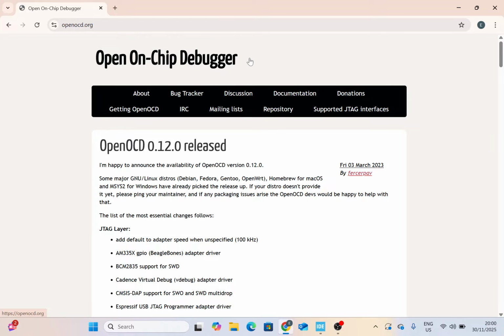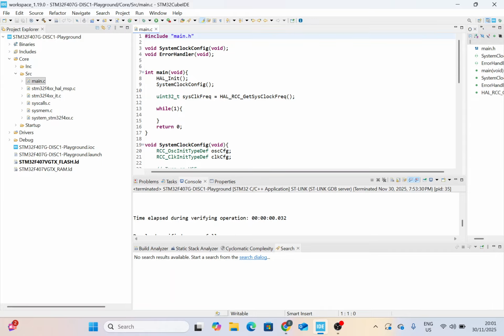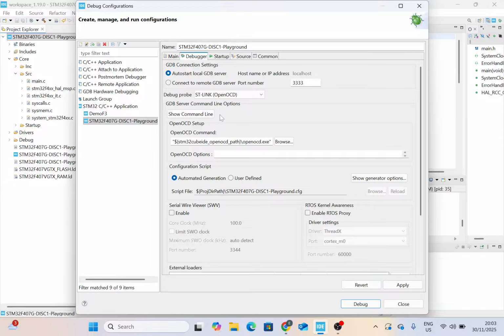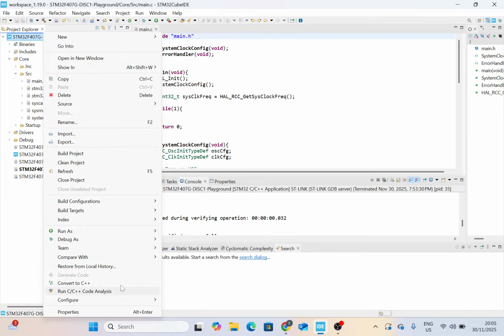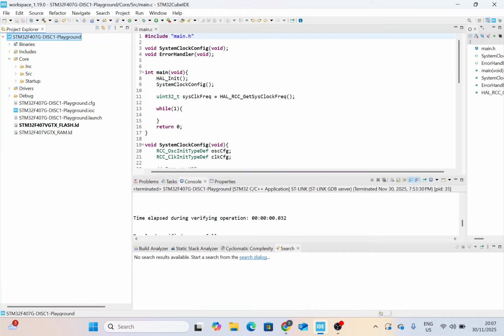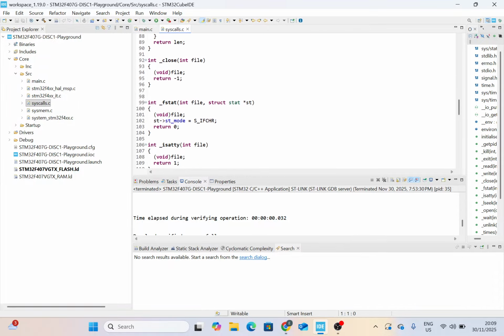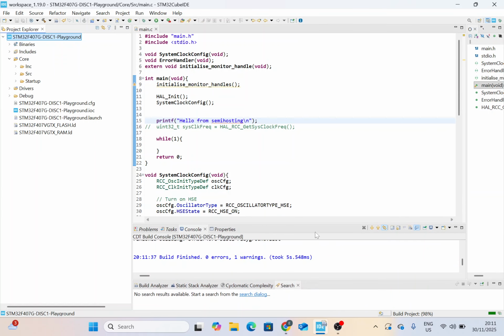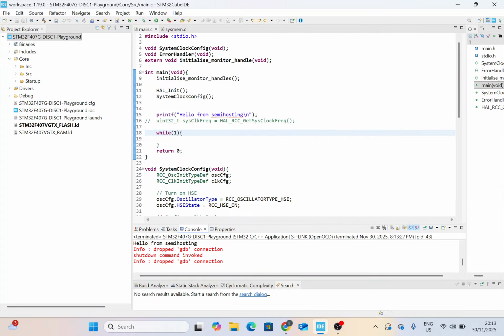STM32 Firmware Development #17: Semihosting with OpenOCD for printf-Style Debugging on STM32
In this episode, we take a major step toward improving your debugging workflow by enabling semihosting in OpenOCD to achieve a printf-style debugging experience—without using a UART, without wiring extra hardware, and without slowing down your development cycle.

You’ll learn how semihosting allows your STM32 firmware to send text output directly to your debugger console, giving you real-time visibility into variables, program flow, assertions, and internal state. We walk through the exact setup needed in OpenOCD and your build system, explain how semihosting works under the hood, and demonstrate how to integrate standard printf calls into bare-metal firmware.

We also cover the performance trade-offs and limitations of semihosting, best practices for using it safely, and how to toggle debugging output on and off to avoid unwanted slowdowns in production builds.

By the end of this episode, you’ll be able to confidently configure semihosting, print debug messages straight from your STM32, and dramatically accelerate your debugging and development workflow—all without relying on additional hardware peripherals.

What You’ll Learn:

How semihosting works on ARM Cortex-M microcontrollers

How to enable semihosting support in OpenOCD

How to configure your linker, startup code, and toolchain for semihosting

How to use printf, debug logs, and assertions via semihosting

Performance considerations and when not to use semihosting

How to cleanly switch between semihosting and UART logging

🚀 What’s Next?

In Episode 18, we’ll extend our debugging toolkit by exploring lightweight logging frameworks and how to build a modular debugging infrastructure for advanced STM32 projects.